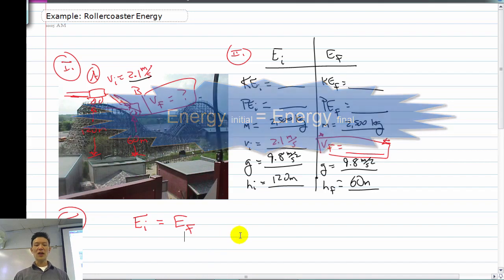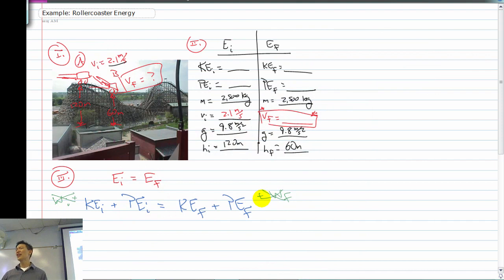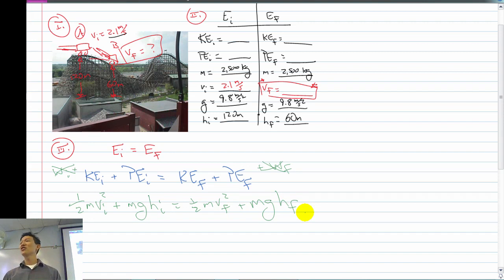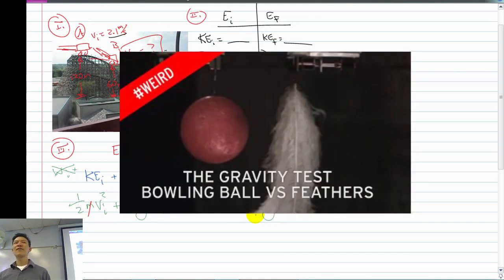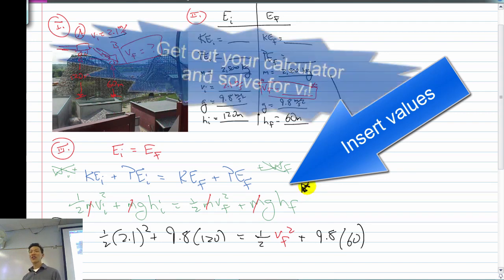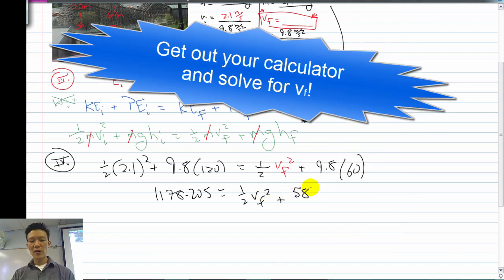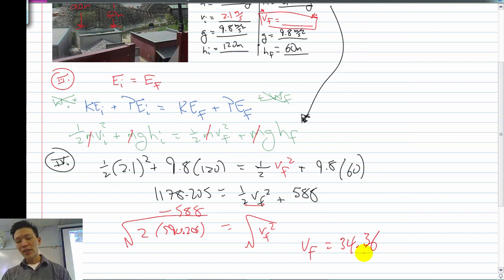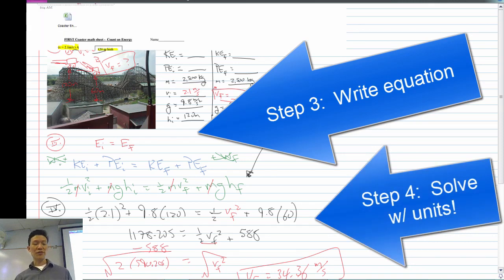Rollercoaster Energy on the Viper Intro to Conservation Calcs Part 3